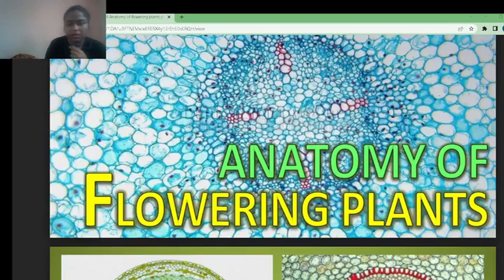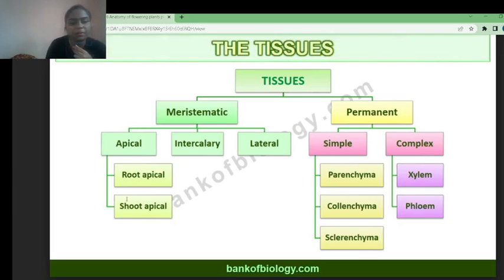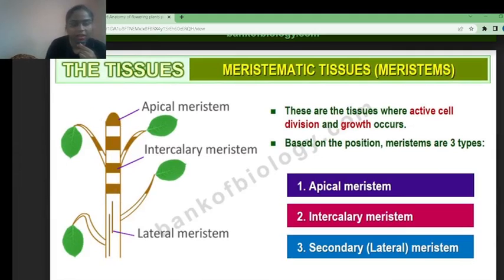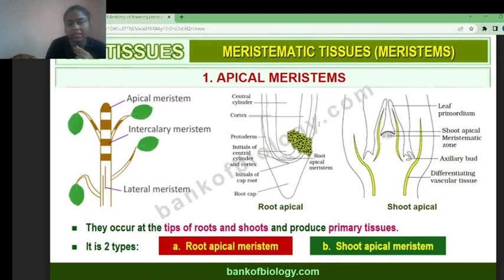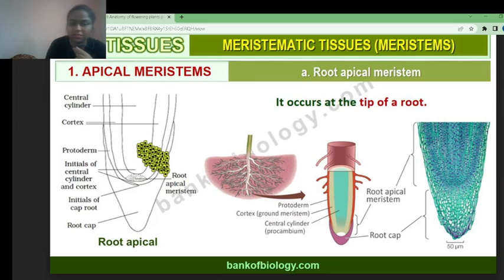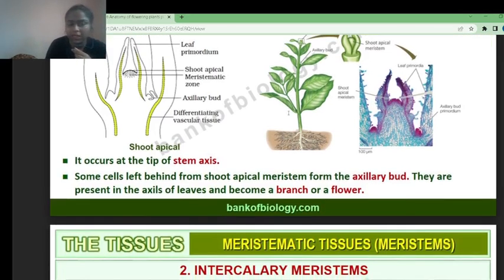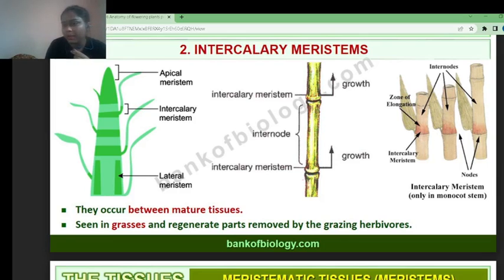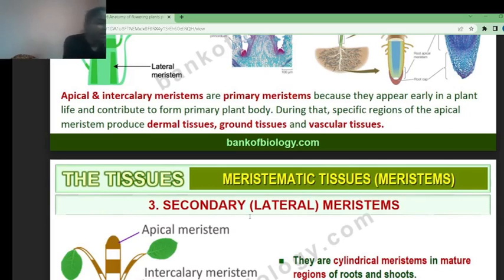plant anatomy 1